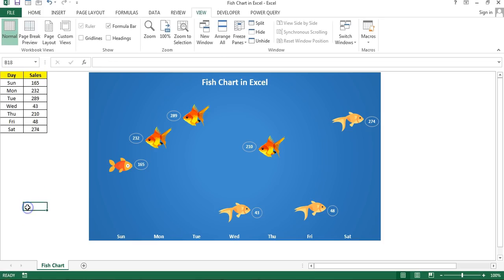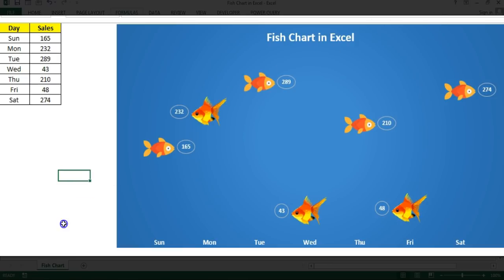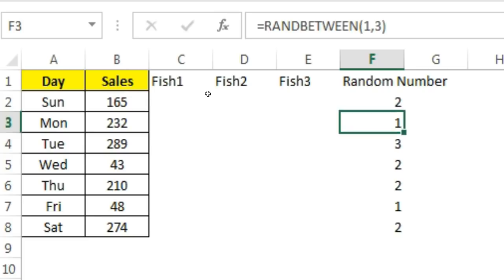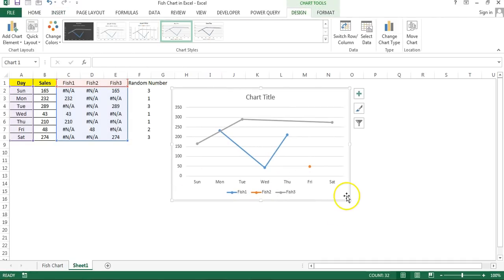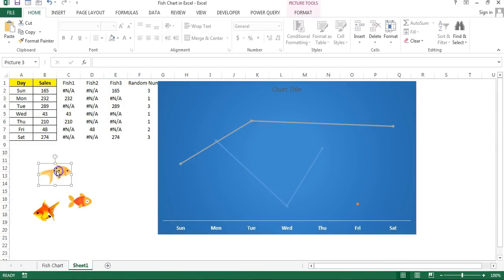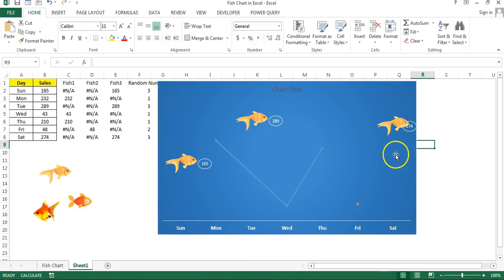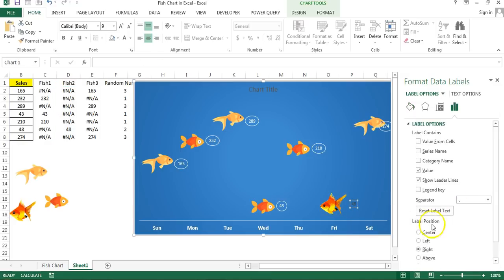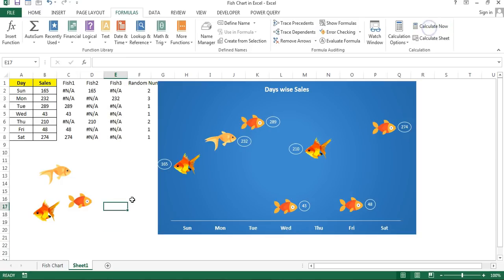Innovation: Fish Chart in Excel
Hello Friends,
In this video you will learn how to create a fish chart in excel. The fishes are getting changed randomly whenever worksheet is recalculated.  I have used 3 fishes here. Data label is in front of fish’s mouth looking as a water bubble.